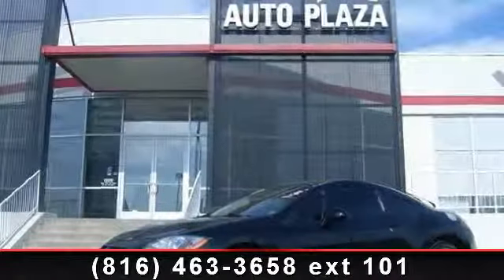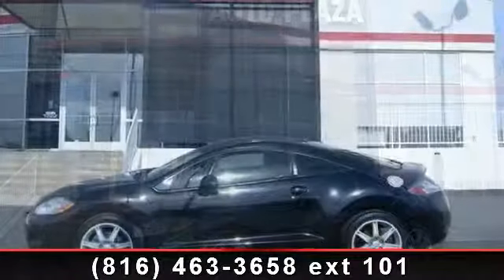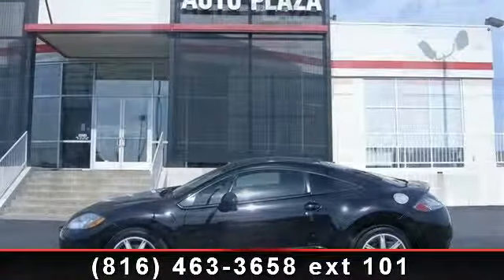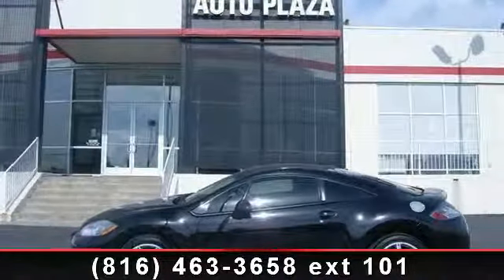2007 Mitsubishi Eclipse - TDR Auto Plaza - Kearney, MO 6406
NEW ARRIVAL!,...MOONROOF!,... EXTRA CLEAN!,... WELL MAINTAINED!,...2.4L!,... GAS SAVER!,... Want to stretch your purchasing power? Well take a look at this terrific-looking Vehicle!! New Arrival** Right car! Right price!!! Includes a CARFAX buyback guarantee... This Eclipse has less than 56k miles... Safety equipment includes: ABS, Curtain airbags, Passenger Airbag, Daytime running lights...Other features include: Leather seats, Power locks, Power windows, Sunroof, Air conditioning...